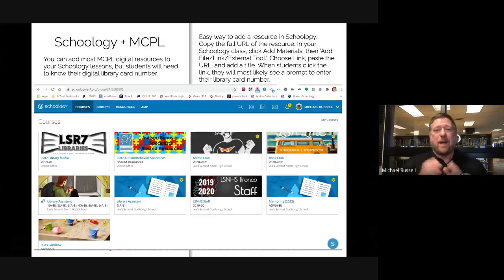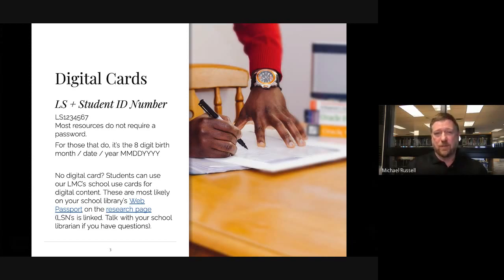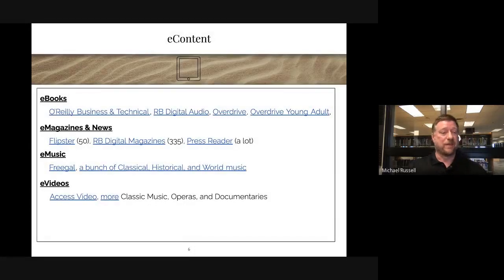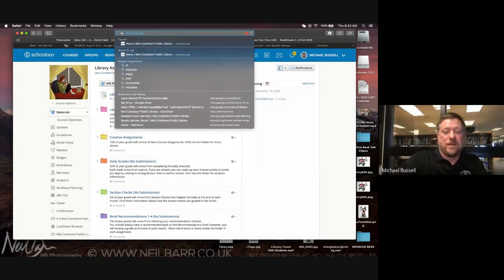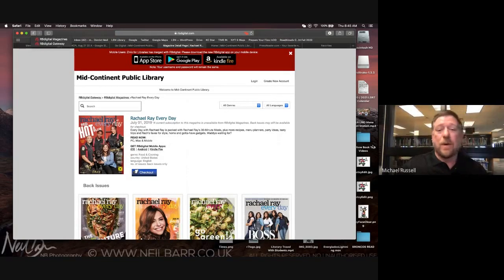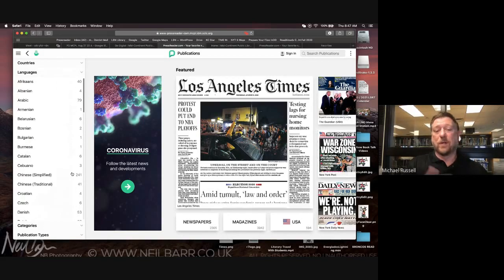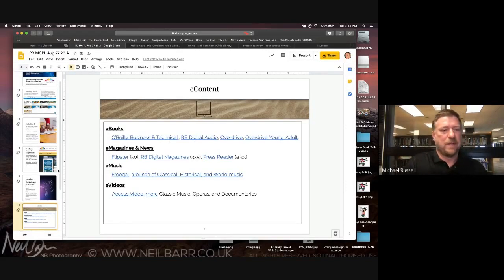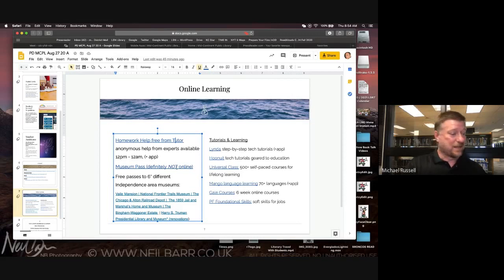Mid Continent Public Library media resources for teachers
PD session for LSR7 secondary teachers about digital MCPL media resources they can use in Schoology with their students. The session was recorded live Thursday August 27 2020 at 8:30 AM.